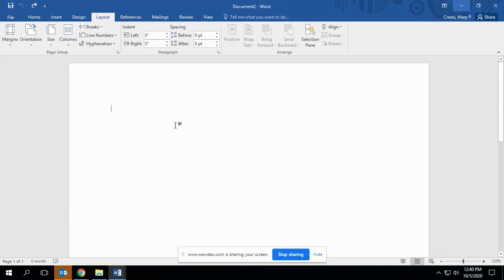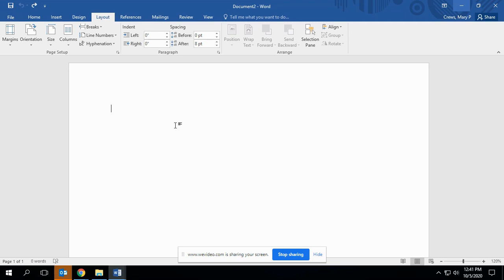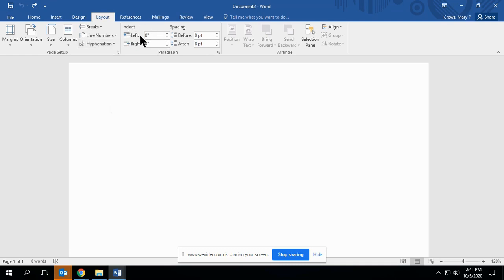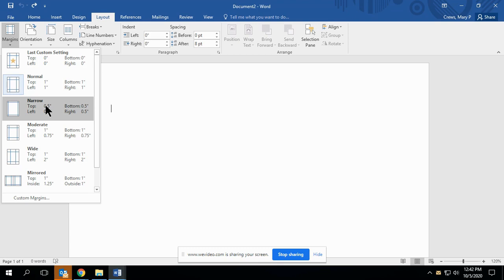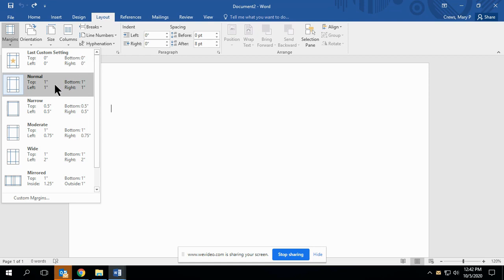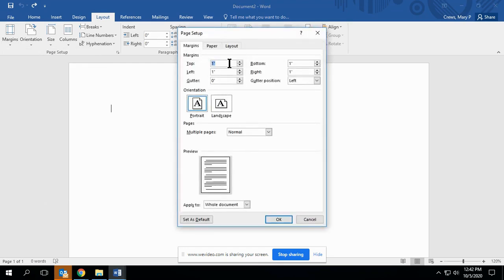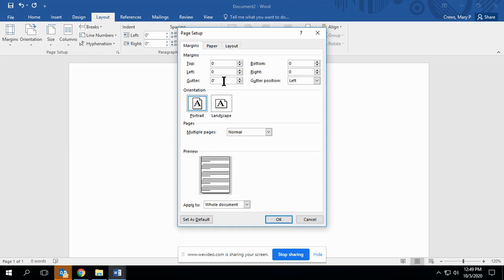Page Layout Margins